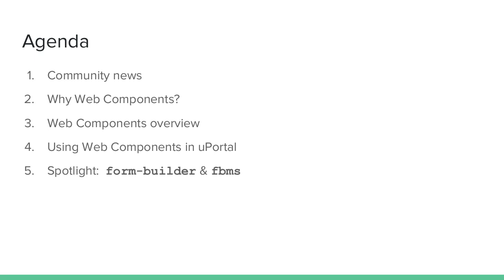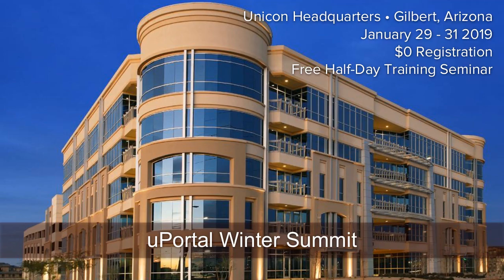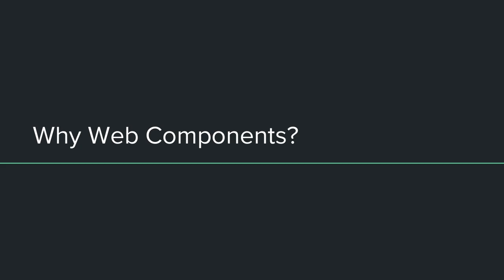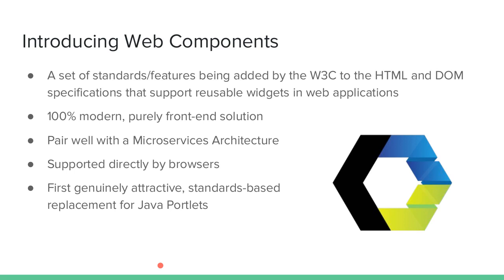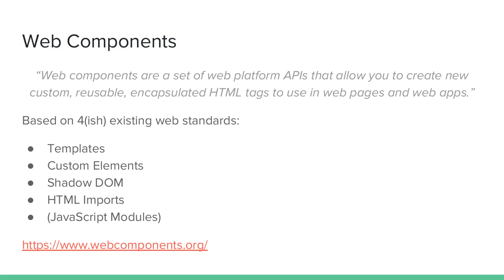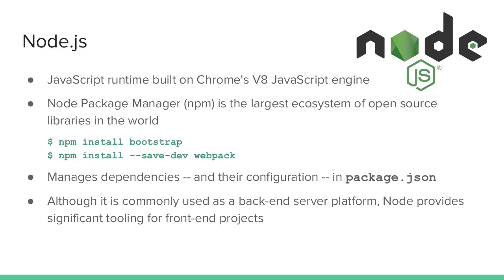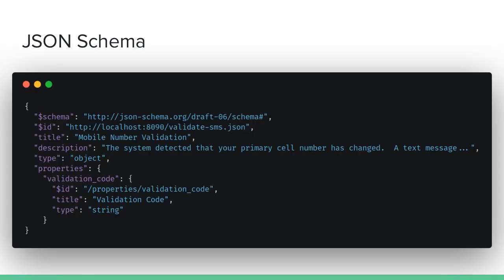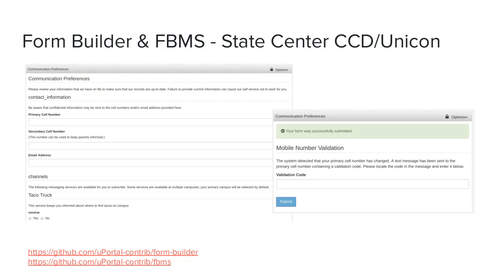Form Builder for uPortal: A Case Study in Web Components & Microservices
uPortal is in the midst of a remarkable transformation from a container for JSR-286 Portlet-based content to a modern platform for Web Components.  In this webinar we will cover:

The reasons for this change
The tactics & technologies employed in making this change;  and
The progress so far

The focus of this session will be on practical examples and techniques for creating new uPortal content in this model.  In furtherance of that aim, we will take a close look at one of the newest and most ambitious web components in the uPortal Ecosystem:  form-builder.

Form-builder is a new module that allows uPortal adopters to configure and display custom web forms in the portal and capture user form submissions.  Form-builder is a web component built in Node.js with React and other Node modules.  It interprets JSON Schema documents to render web forms.  Form-builder is a non-Java and completely client-side component.

The “back end” for form-builder is implemented separately and is named “Form Builder Microservices,” or FBMS for short.  FBMS is developed with Spring Boot 2, Spring Security, and spring-data-jpa.

Form-builder and FBMS are open source (Apache 2), released, and available now to bring custom web forms into your portal.